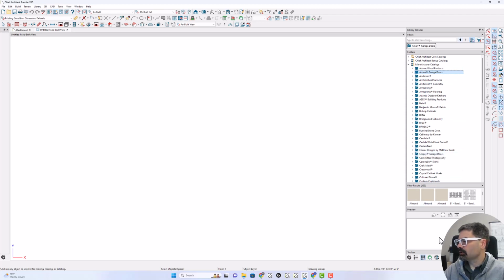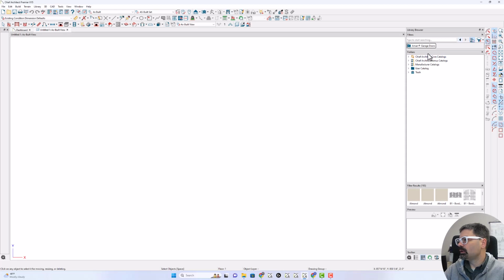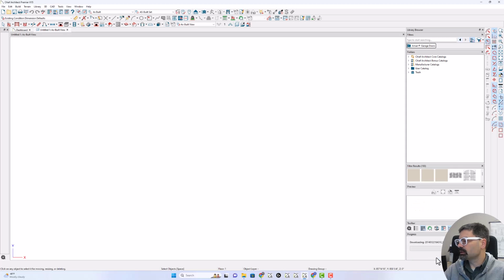Bonus: Library Updates pt 2 | Chief Architect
Thanks to SeacoastHD for pointing out on yesterday's video a couple of different ways we can quickly update our library catalogs. So, I thought I'd share those with you quickly today.